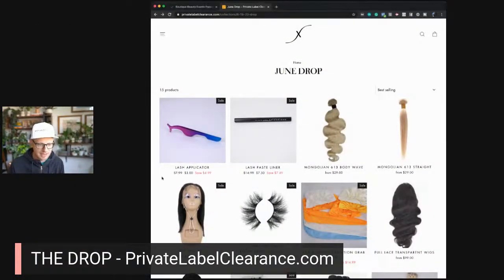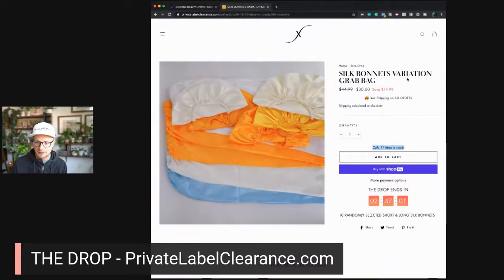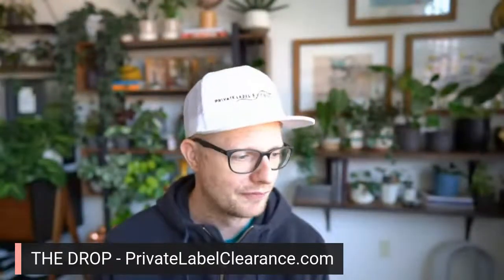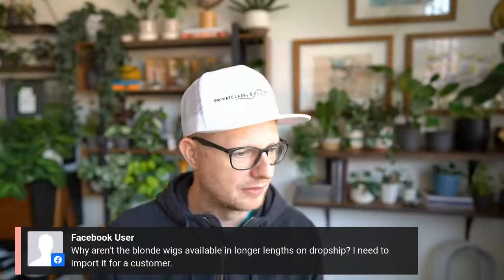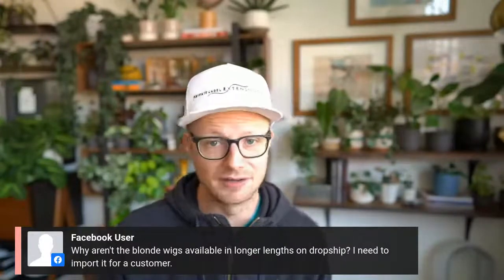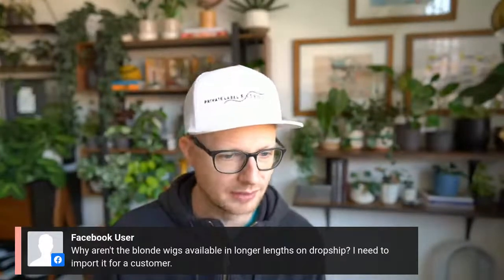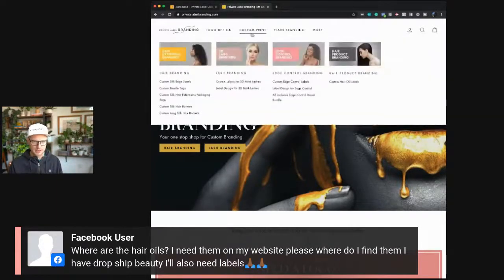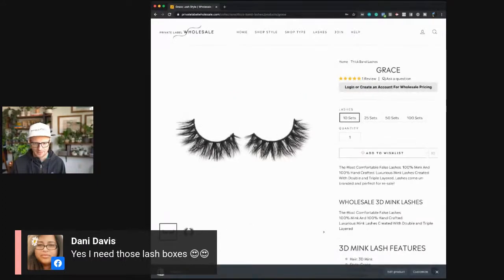Hair Business Breakfast - Chatting Live about Upcoming Events & Products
0:00 Hair Business Breakfast
1:01 The Drop
5:25 Upcoming Events
12:20 Q&As
50:47 Final Thoughts